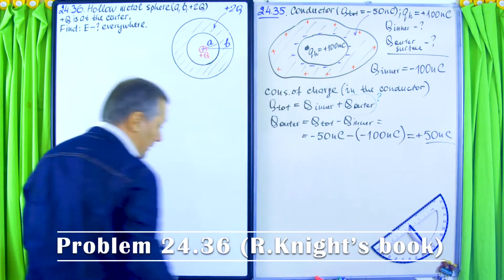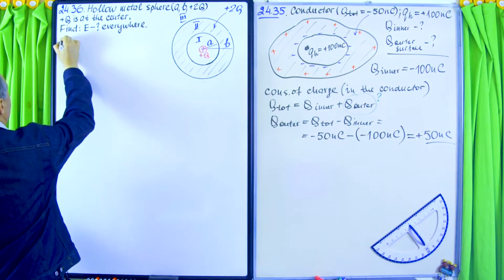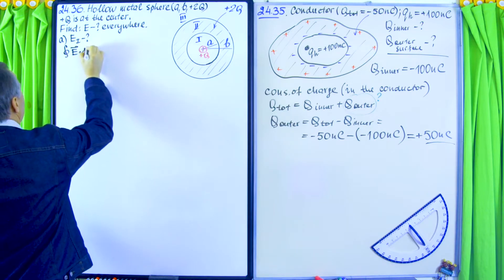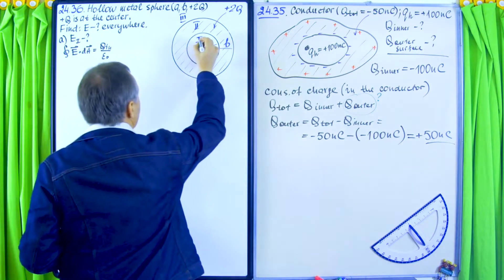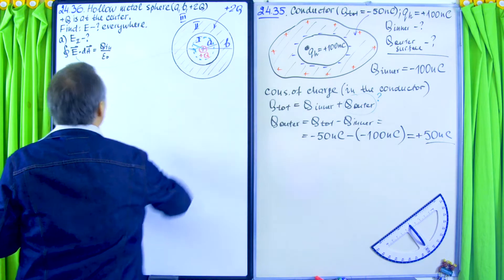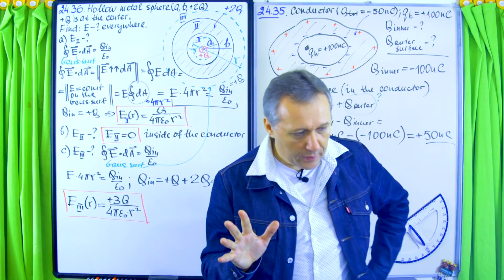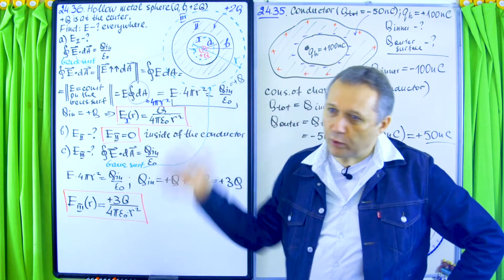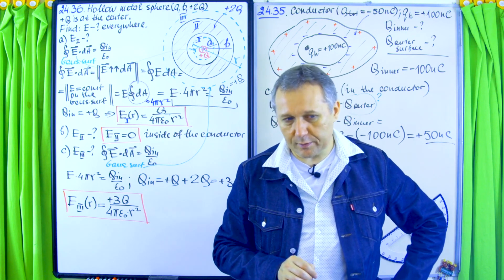Problem 24.36 Solution (from R. Knight's book)